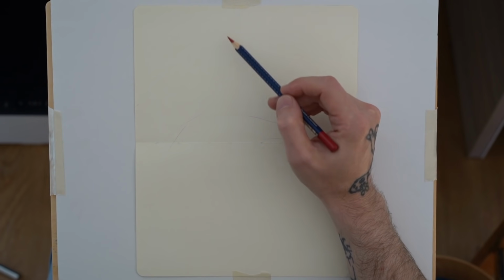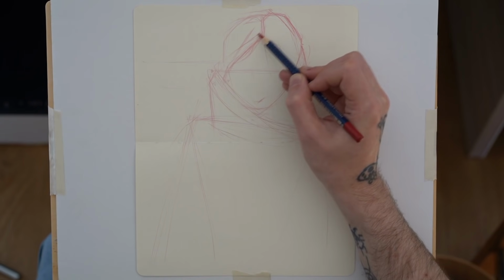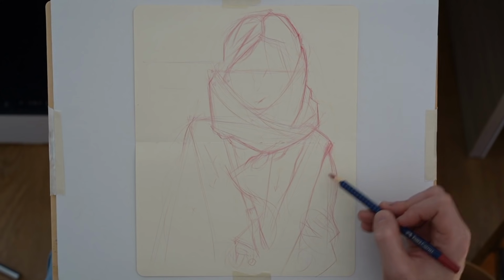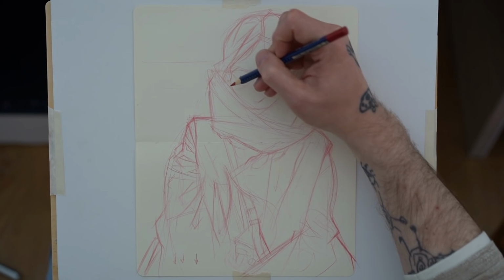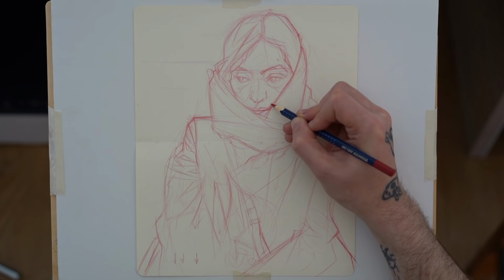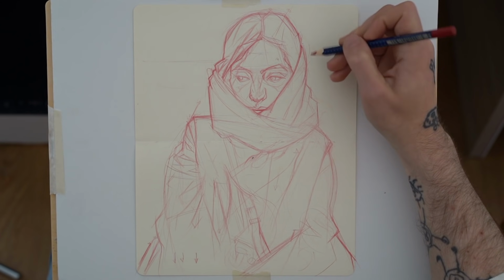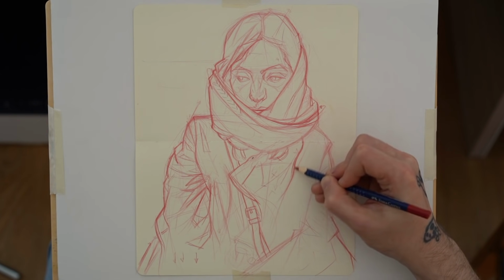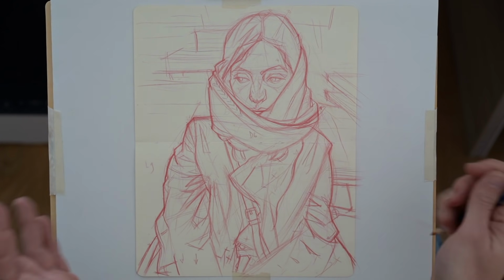Thinking thru Drawing (01/01/2020)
Hey everyone! Happy New Year!!! This video will be STEP 1/3 of the making of a painting. It deals with the thought process behind the drawing stage, where we think about design, composition and structure.

Be sure to constantly check our page for updates!

Fell free to accompany us thru our journey!!! :)